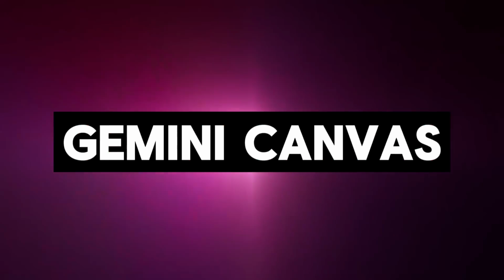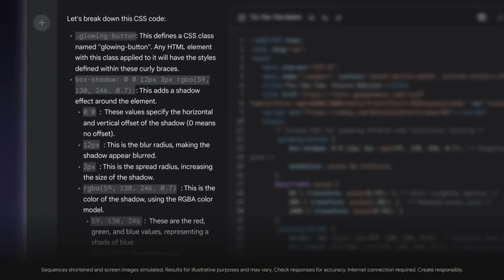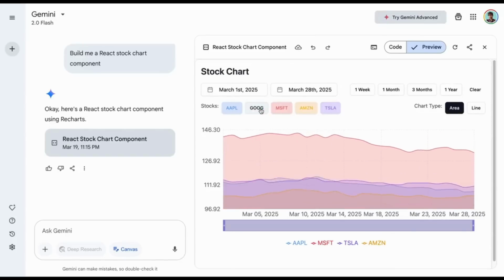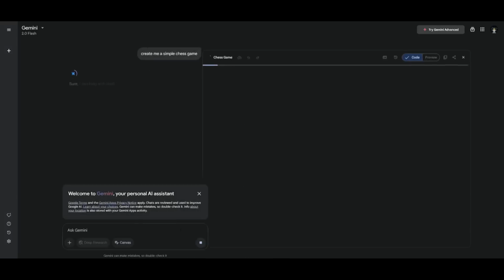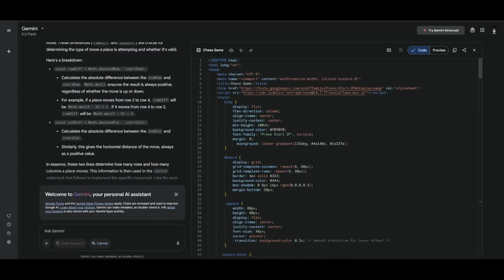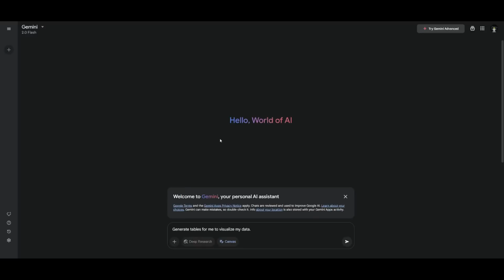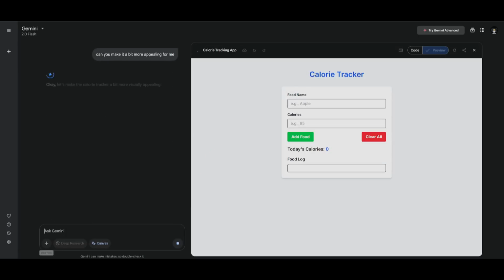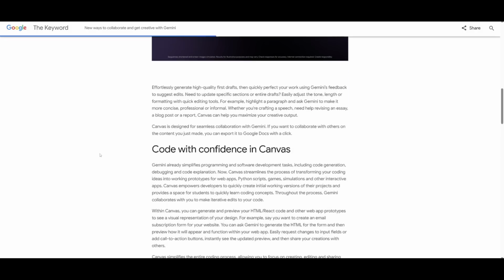Gemini Canvas: FULLY FREE NEW AI Coder by Google! SUPER FAST!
Agents is free to use with a Zapier account (you get 400 activities/month on the free tier).

Google just dropped Gemini Canvas, a game-changing, fully free AI-powered coding workspace that lets you write, edit, and preview React, HTML, Python, and more—all in real time! Whether you're a developer, student, or content creator, Canvas streamlines coding, document editing, and even AI-powered discussions!

What You Can Do with Gemini Canvas:
✅ Code with Confidence – Generate, edit, and preview React/HTML components instantly
✅ Interactive AI Collaboration – Refine documents, essays, and research papers
✅ Live Code Previews – See your code in action without switching tabs
✅ AI-Powered Audio Overview – Convert research, notes, and reports into podcast-style discussions
✅ Seamless Google Docs Integration – Export and share your work effortlessly

Best of all? It’s FREE! Just open Gemini, select Canvas, and start creating today!

📌 Example in Action: A one-shot stock market component built instantly with Gemini Canvas! Watch how powerful this tool is! With features rivaling Claude’s Artifacts but supporting vision, audio, and text, Gemini Canvas is the ultimate AI coding assistant!

💬 What do you think? Will this replace your current coding tools?